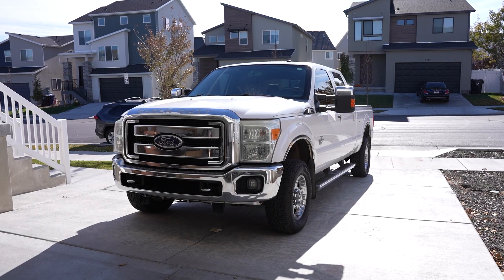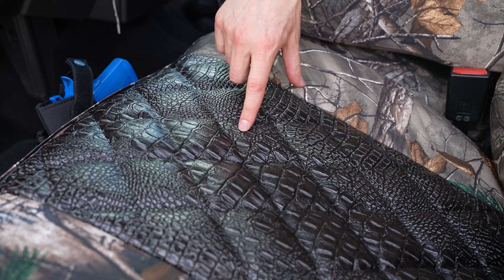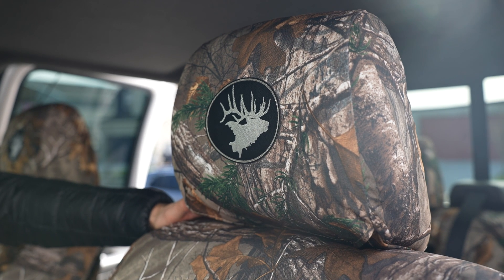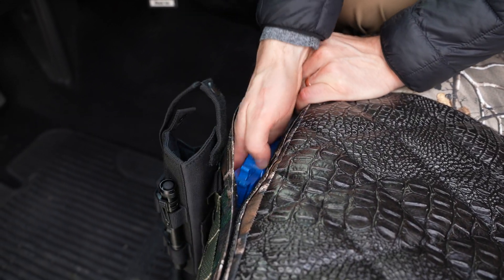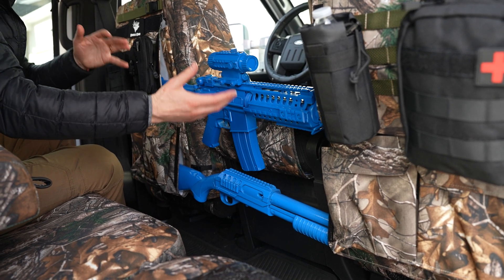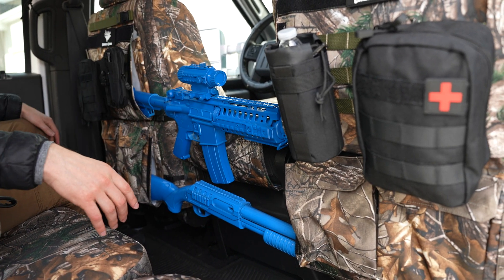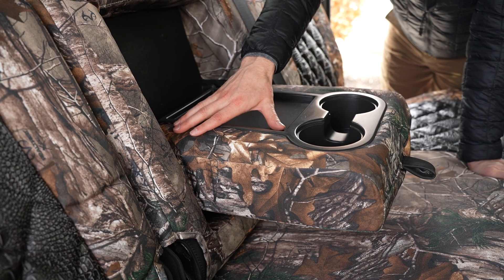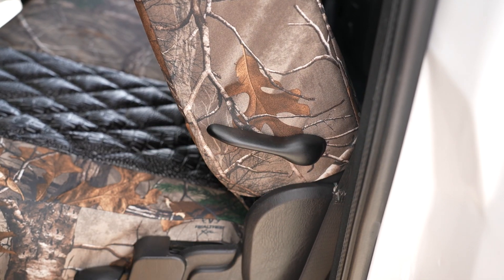2011 Ford F-350 Seat Covers | Realtree Camo with Alligator Skin | Gold Series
Niel with Covers & Camo shows off the alligator seat covers in the 2011 Ford F-350.